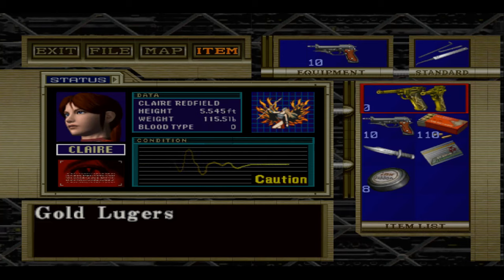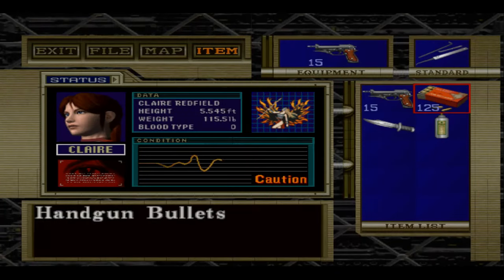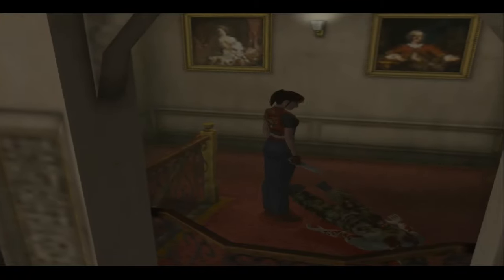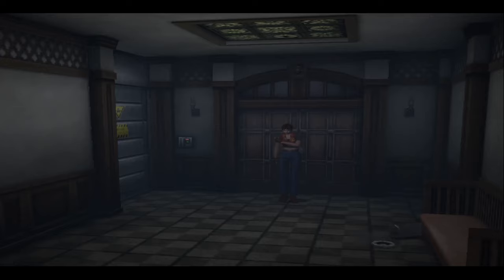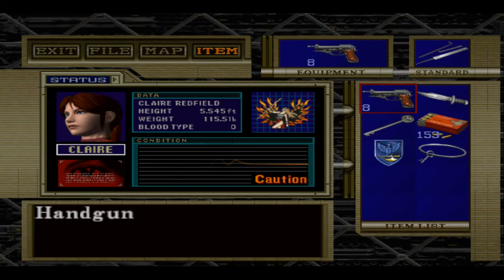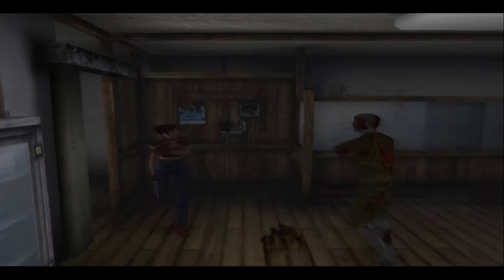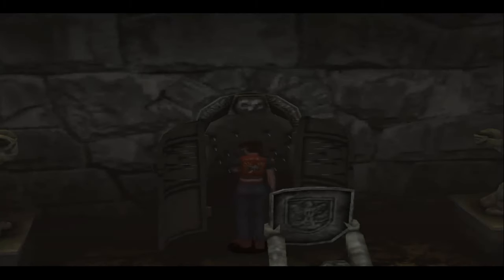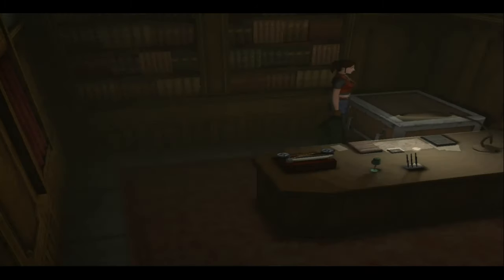Resident Evil Code Veronica Part 3 Obtaining the Blue Ant